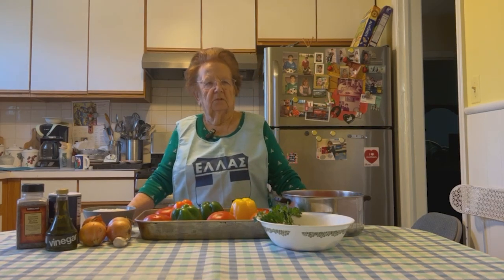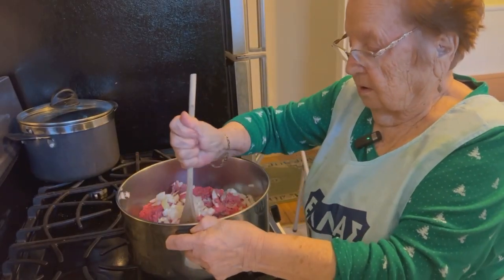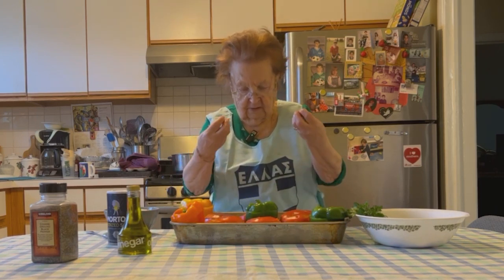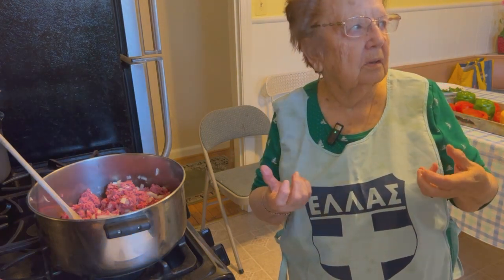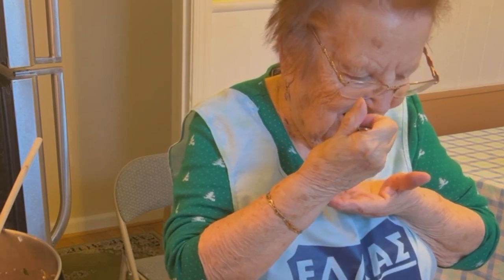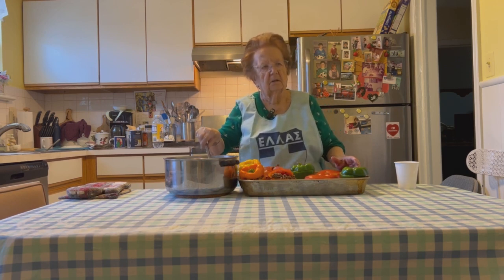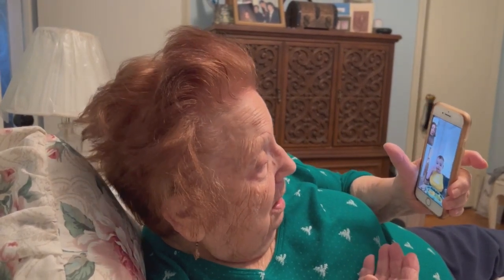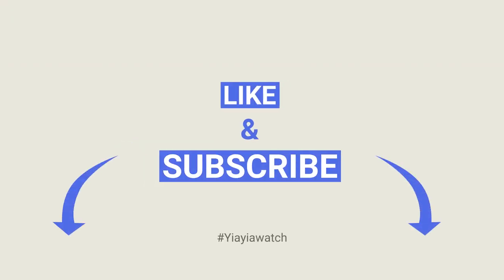YiayiaWatch Cooking: Series Episode 11 Yemista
YiayiaWatch shares her cooking recipes with the next generation. Come join us as we make...Yemista! Which is your favorite? Tomatoes or Peppers? Let Yiayia know in the comments!

ATTENTION: The recipe Yiayia uses is posted below but Yiayia herself DOES NOT follow it.

Stuffed Peppers and Tomatoes
Ingredients:
6 lg. Tomatoes
6 Green Peppers
2 lbs. Ground Beef
1/4 lb. Butter
3 Med. Onions, chopped
2 Cloves Garlic, minced
2 T. Olive Oil
2 T. Dried parsley or one bunch of fresh parsley, chopped
6-oz. can Tomato Paste
1/2 tsp. Sugar
Salt and Pepper to taste
3/4c. rice
2 0z. Tomato Sauce Drizzle of Olive Oil Potatoes (opt.), peeled and quartered
Bread Crumbs (opt.)

Recipe: Sauté onion and garlic in olive oil over medium heat. Add ground beef and butter and brown. Simmer with 1/2 cup water for 25 minutes. Hollow peppers and tomatoes and stuff them with meat mixture. Arrange in baking pan with potatoes and place 1/2 cup water in bottom of pan. Add 1/4 cup tomato sauce onto potatoes and drizzle olive oil on top of each tomato and pepper. place caps of vegetables on top. May sprinkle tops with fine bread crumbs. Bake in oven preheated to 350 degrees for 1 1/2 - 2 1/2 hours. Cover with foil until the last 10 to 15 minutes.